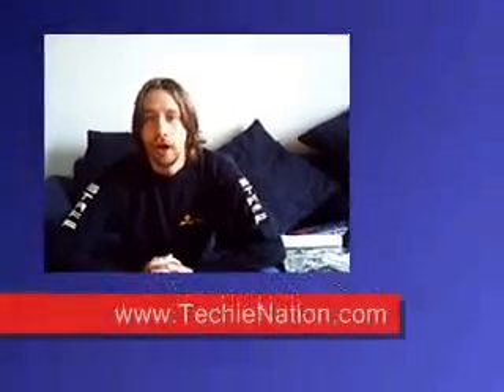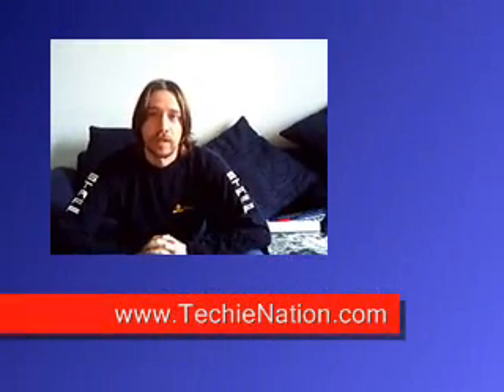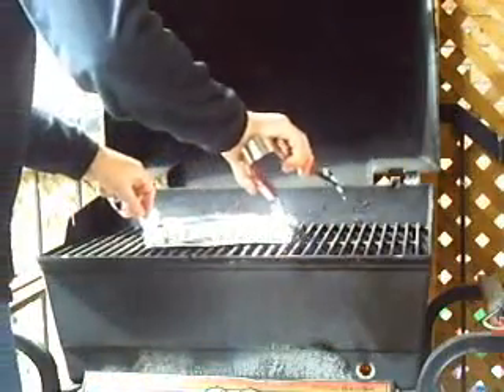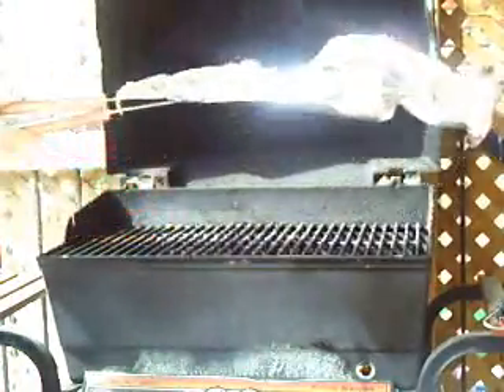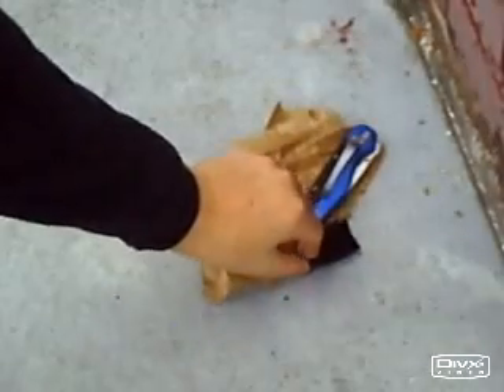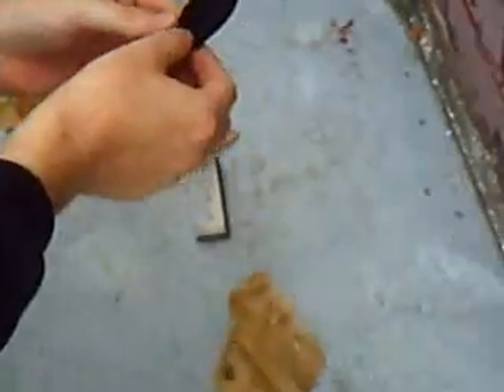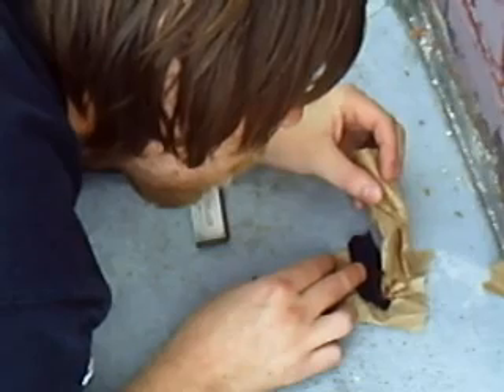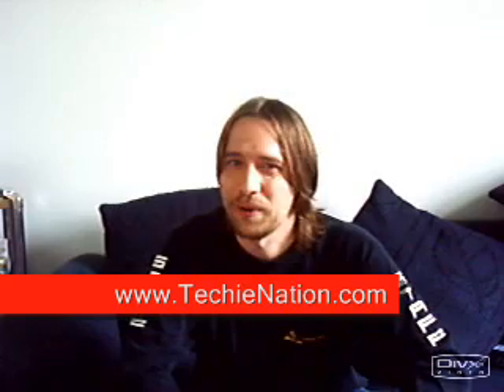Making and using Char Cloth to start a fire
This video from TechieNATION.com shows how to make and use char cloth to start a fire with a flint.